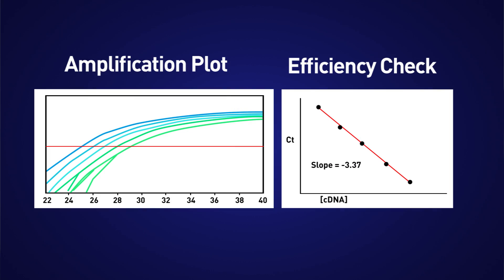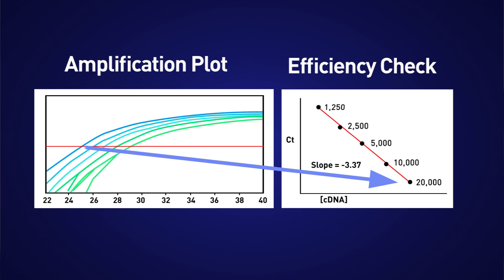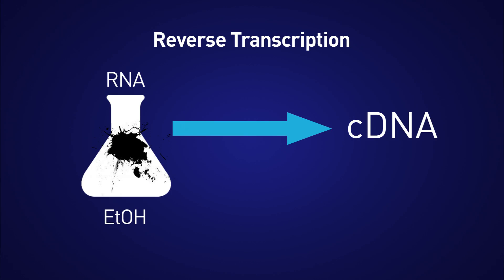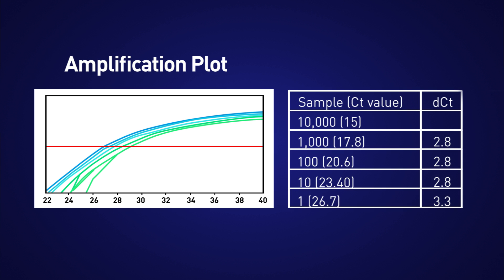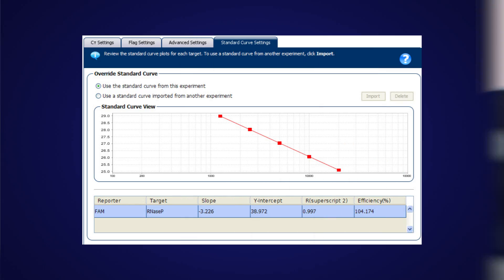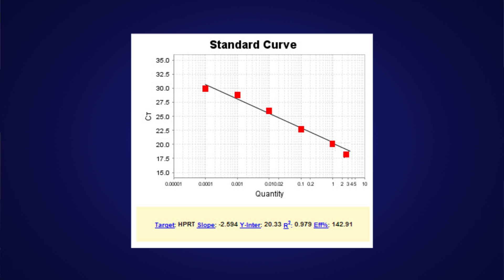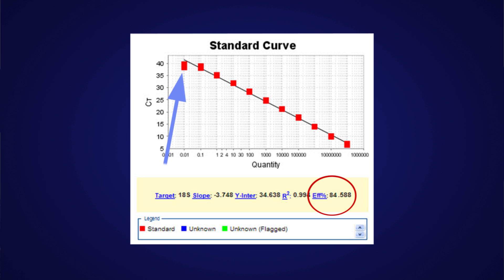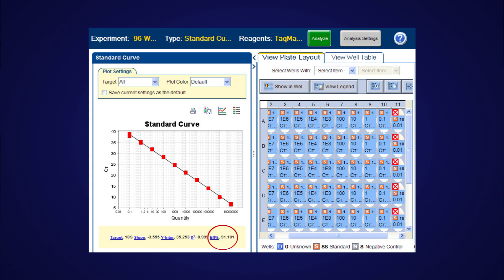Over 100% Assay Efficiency in qPCR? Not so fast. -- Ask TaqMan #21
In another Ask TaqMan video, we discussed assay efficiency and how to calculate it. But how does efficiency really impact our experiments, or as Julie Kase at George Washington University asks, why is it important? Does the efficiency for all of my targets have to be the same? The aim for all assays is to be 100% efficient, which means there is an exact doubling of your template every cycle.

We previously found that this can be calculated thru a dilution series and the following equation. In order to use the ΔΔCT  method for relative quantitation, the efficiency of the target and endogenous control must be approximately equal -- meaning that the assay efficiency should be within 10% of each other, so 100% +/- 10%.  If the range is greater than 10%, then you need to be aware that when you evaluate fold changes, the unequal PCR efficiencies will correlate to a decrease in the accuracy of the calculated fold change.

Keep in mind that Life Technologies has well over one million pre-developed Assays, which have been in-silico validated to be up to 100% efficient, so the efficiency calculation is not necessary. However, If you do check, and find the efficiency is outside of the acceptable range, then there is likely something from the sample or setup that is throwing things off.

So what happens if my efficiency is say, 150%?  Your first thought might be, "Wow, my assay rocks!  That's good, right?"  Well, actually no.  It is not possible to be over 100% efficient, so something else is going on here.  Let's review some causes of high or low efficiency, and how to fix them.

First, let's take a look at what's going on with efficiency over 100%. The most common cause of efficiencies greater than 100% are inhibitors.  This can be carryover from the sample itself such as heparin or humic acids.  Or another source could be contaminants from the RNA or DNA isolation such as SDS or phenol.